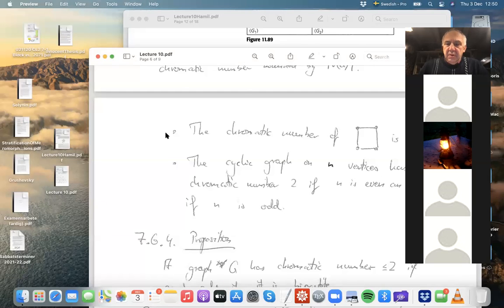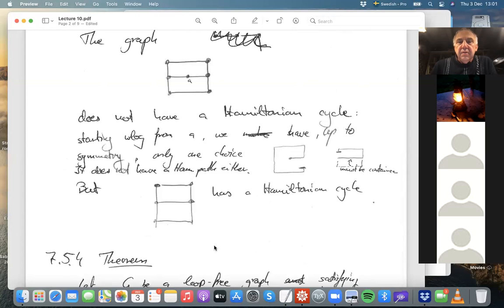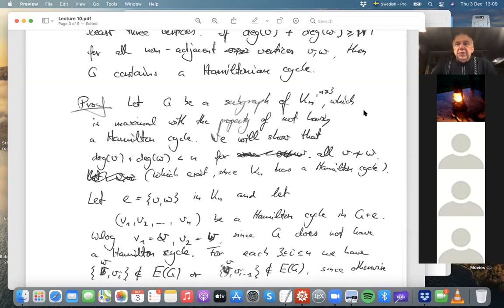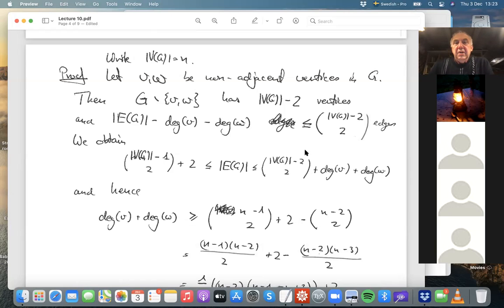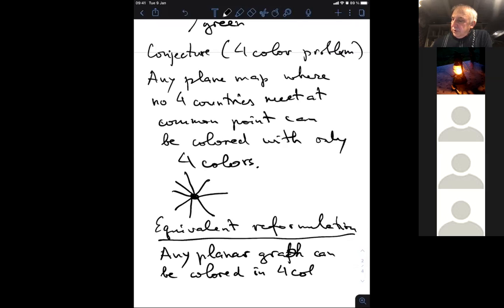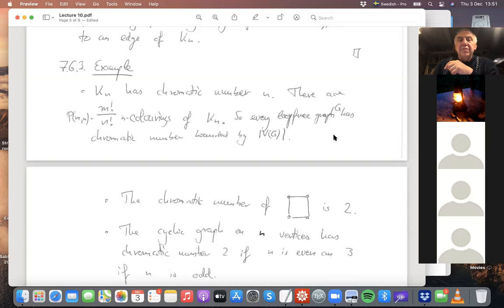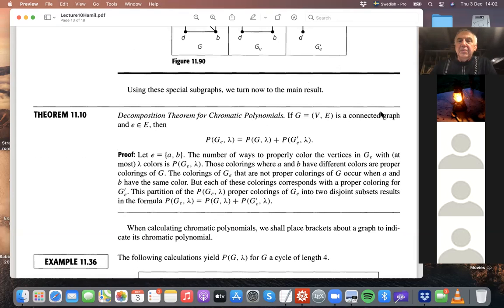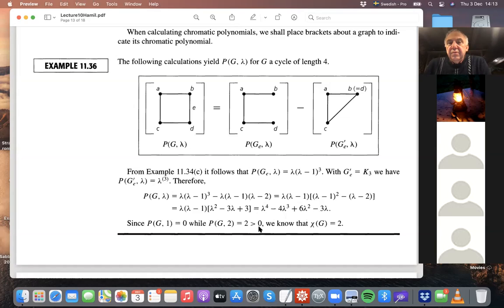Lecture 10Hamil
This recording gives some info about Hamiltonian graphs and chromatic polynomial of a graph